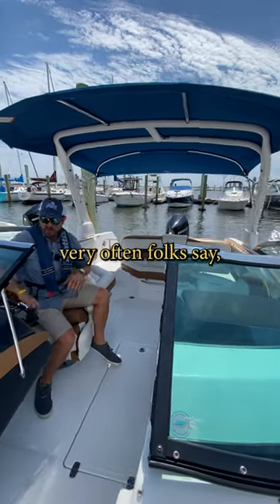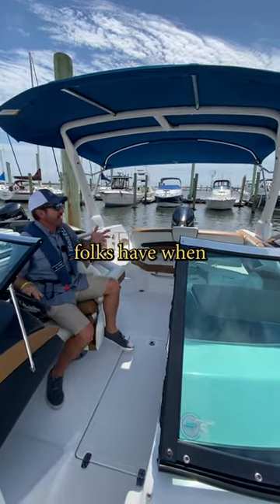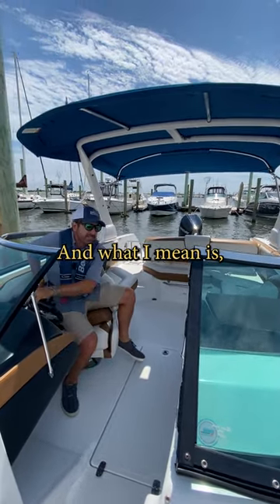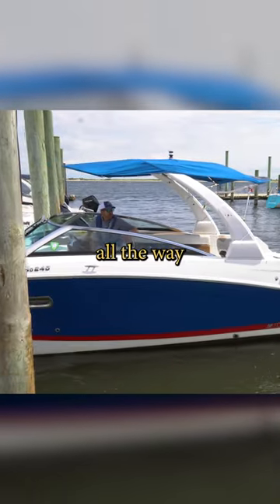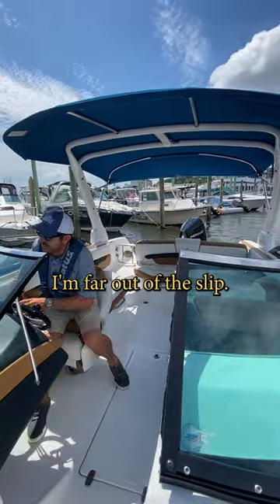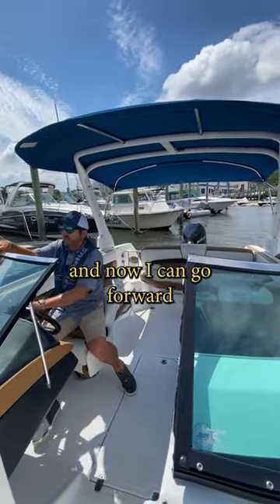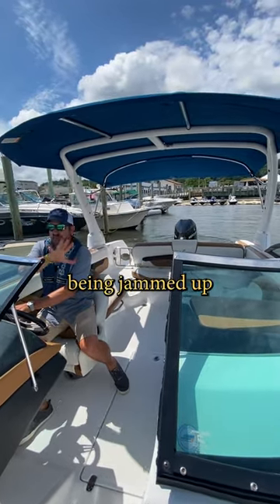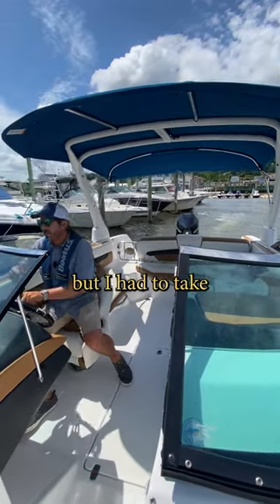Bridge Marina Boat Docking Demonstration: Backing Out of the Slip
Many boaters don't use all the space behind them in a fairway when they reverse out of a dock slip.

In this video, Ray Fernandez of Bridge Marina demonstrates backing out of a slip in close quarters aboard one of our Boating Club fleet boats in Highlands, New Jersey.